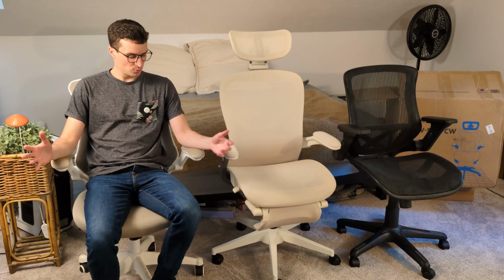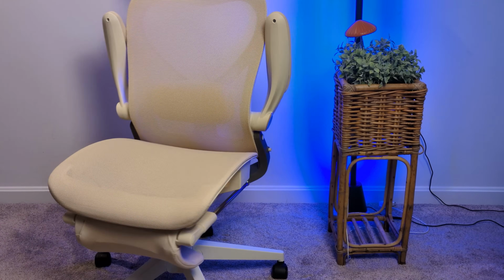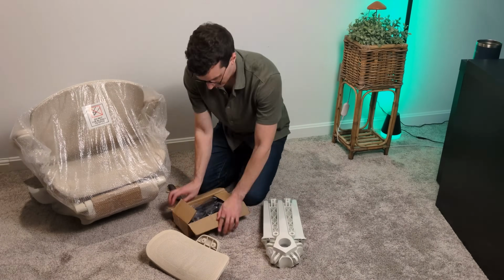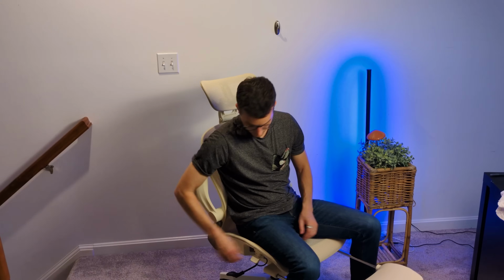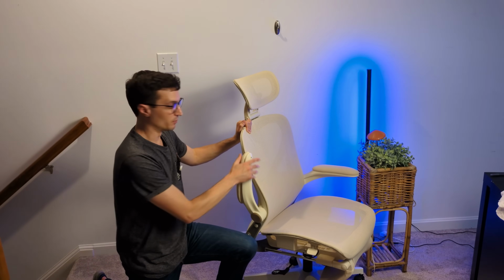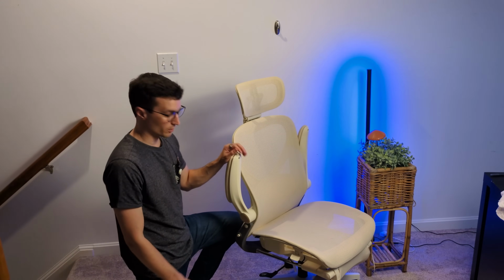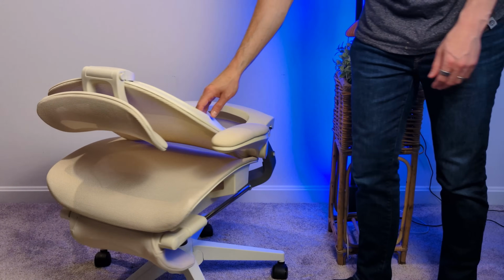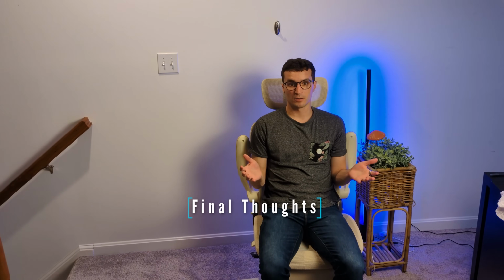Best Desk Chair for Small Setups (It Folds!) : FLEXISPOT Foldex Ergonomic Office Chair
🔥 The Best Foldable Ergonomic Chair?
🪑 FlexiSpot Foldex Ergonomic Office Chair

The FlexiSpot Foldex is one of the most space-saving ergonomic chairs on the market—but is it actually comfortable? In this hands-on review, I unbox the Foldex, break down its key features, test its comfort and build quality, and explore whether it’s worth the investment for remote workers, gamers, or anyone short on space. If you're looking for a minimal, foldable office chair that doesn't compromise on support, this one might surprise you.

🖥️ Desk Accessories & Organization
🖱️ Waterproof Mouse Pad
💡 Monitor Light Bar
🖥️ Single Monitor Mount (13"–32")
📱 Tablet Stand for iPad
🔌 30 Pcs Black Adhesive Cable Clips
💻 KYY 15.6" 1080P FHD Portable Monitor

📷 Softbox Lighting Kit
🎤 Hollyland Lark M2

🎯 Timestamps:
0:00 - Intro
0:20 - Hi I’m Blex
0:41 - Features Overview
4:16 - Competition
5:54 - Final Thoughts